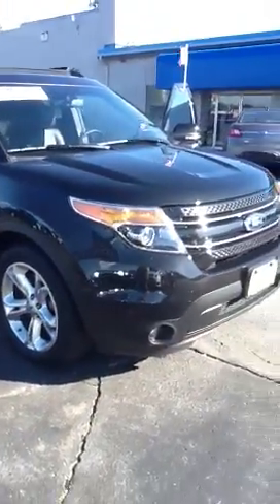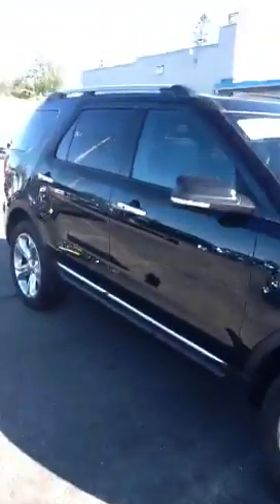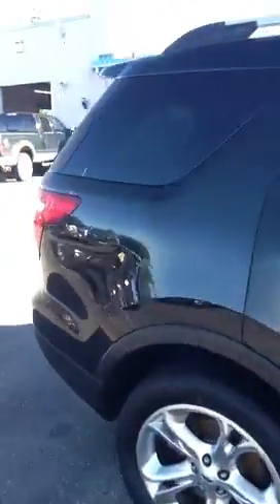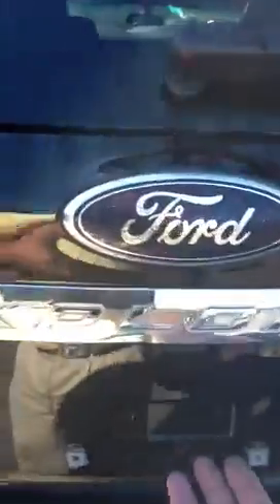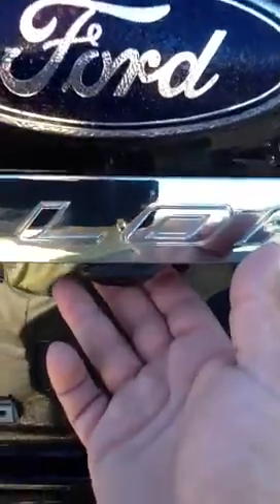2013 EXPLORER LTD